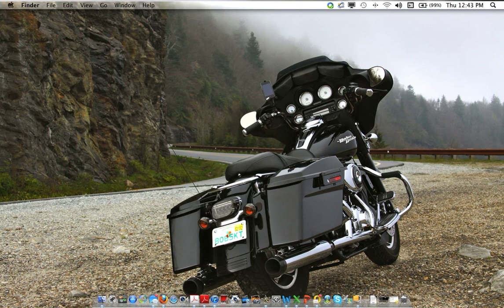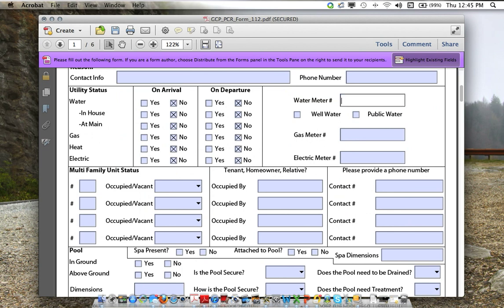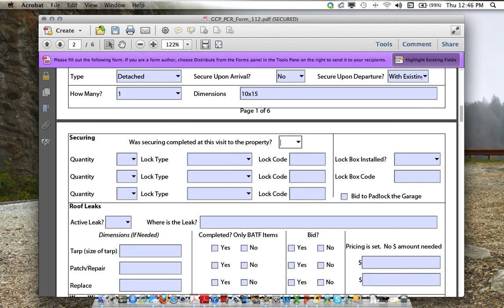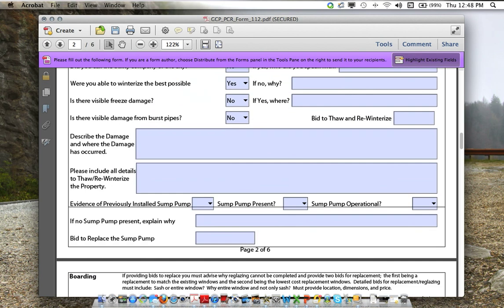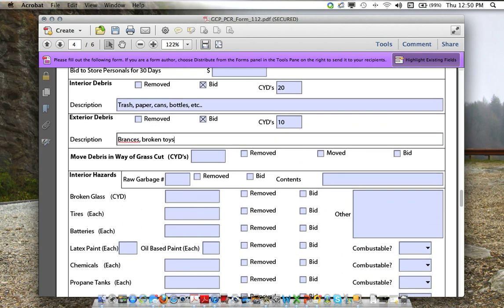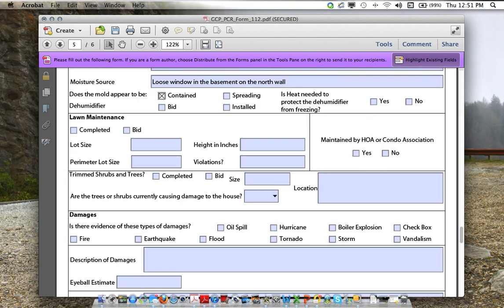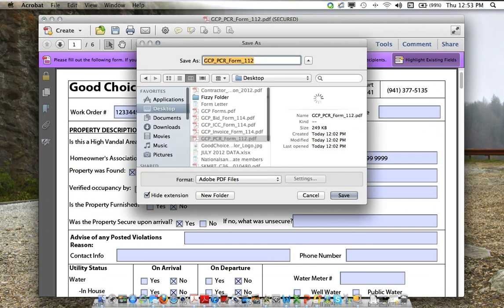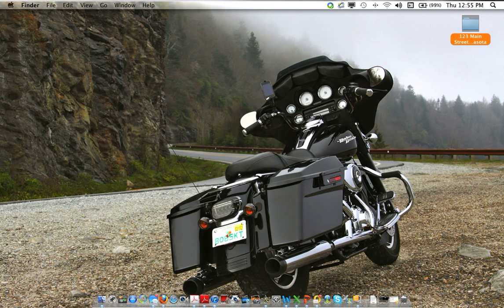PCR Form Presentation